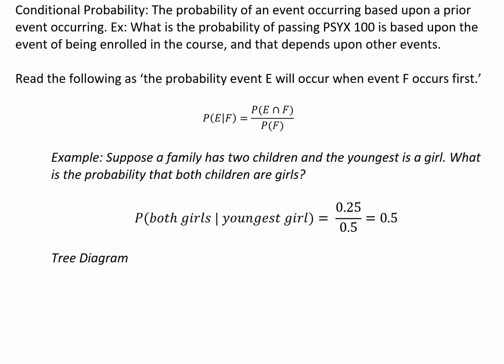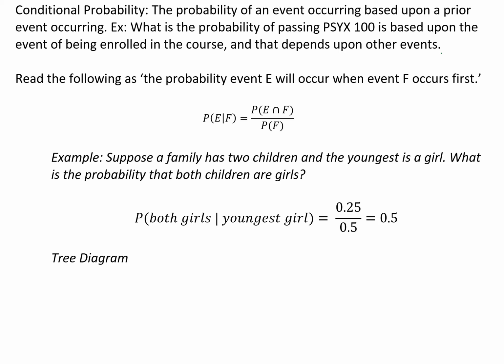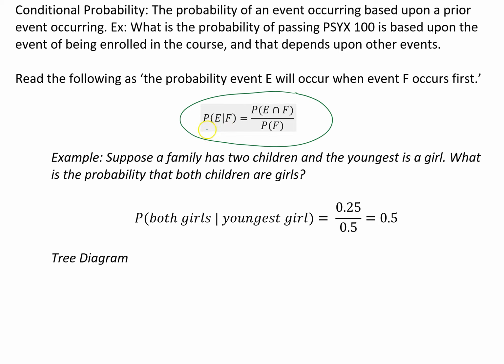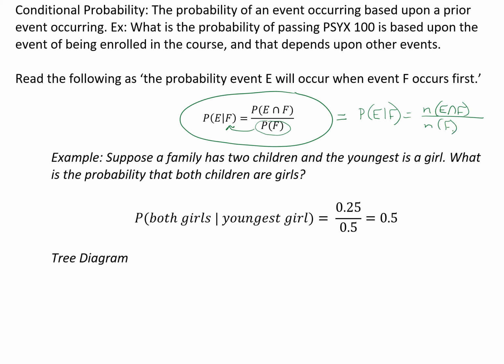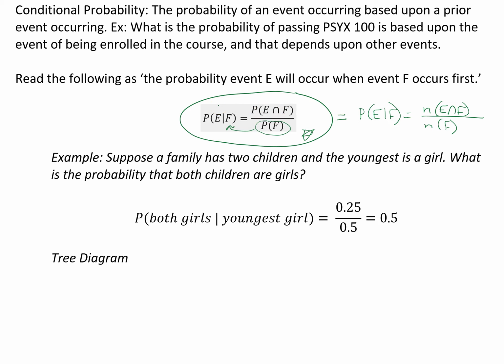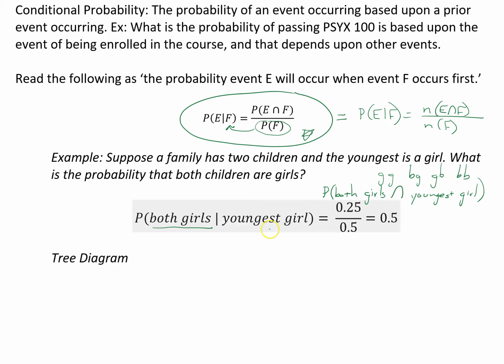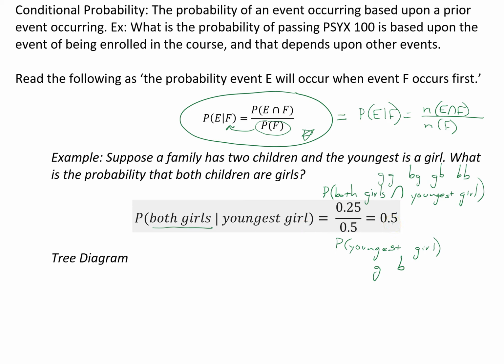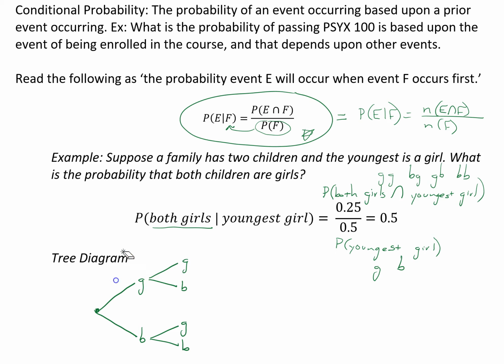6.4.1 Introduction to Conditional Probability